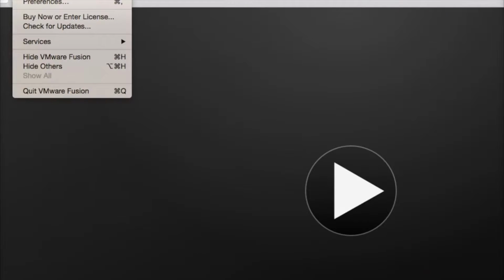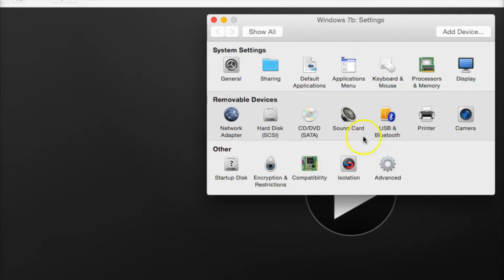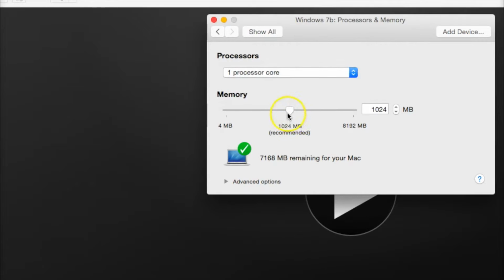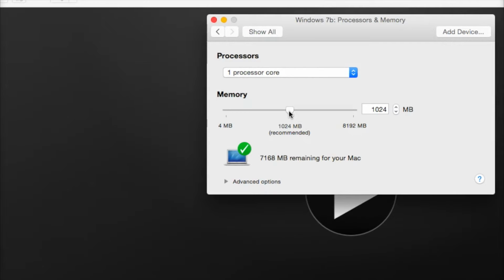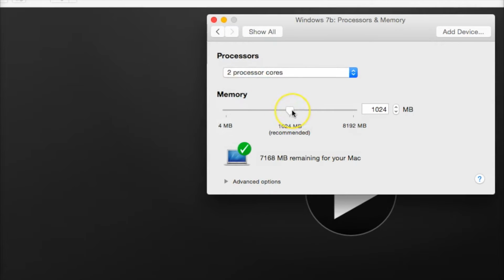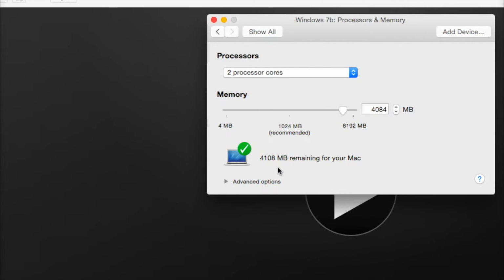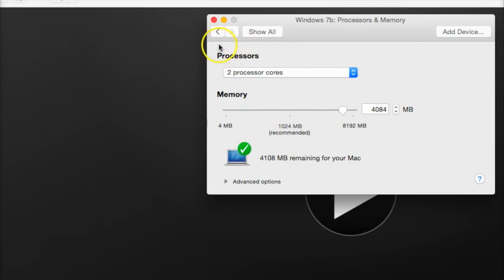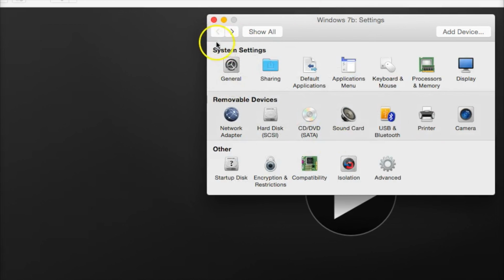Reallocating Resources for VMWare Fusion to Run Windows on Mac